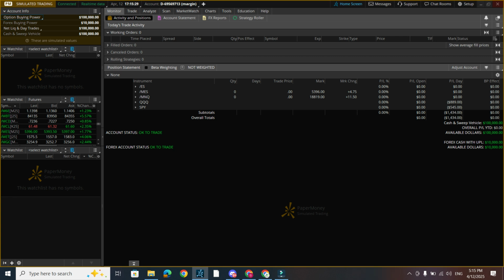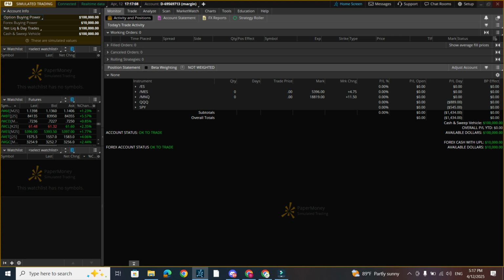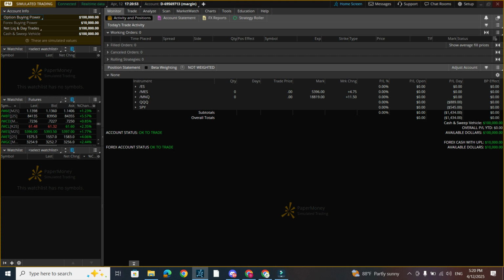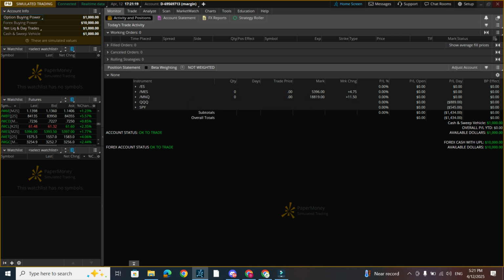Building My Trading Empire: Day 1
📈 Welcome to my real trading journey — starting with a $10K paper account!

I'm documenting the entire empire building process from day one:

Options trading

Credit spreads

Long calls and puts

No cap, no fake screenshots — just raw work every week.

🏗️ LET’S BUILD THIS EMPIRE BRICK BY BRICK!